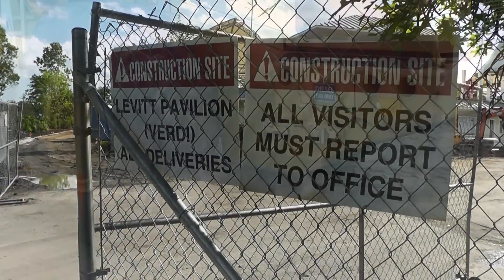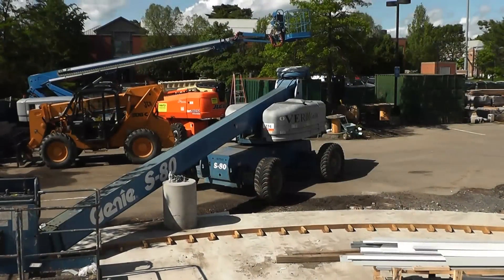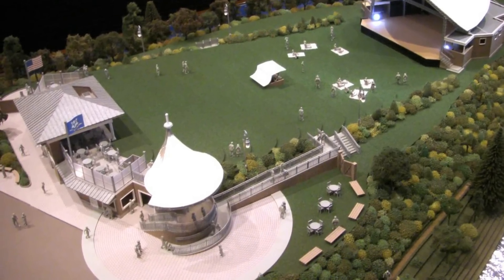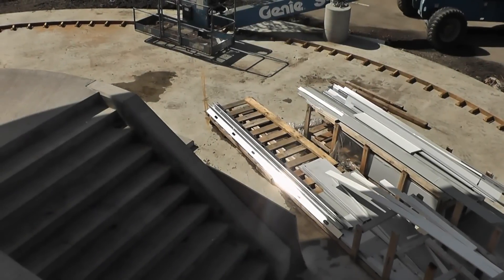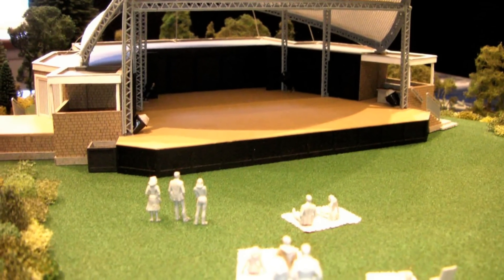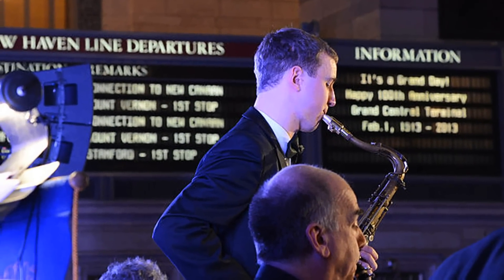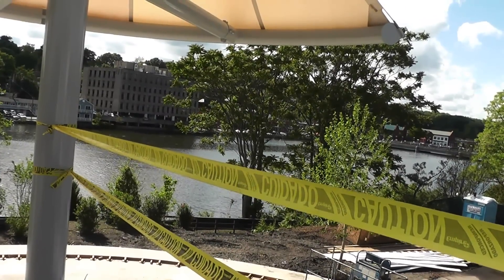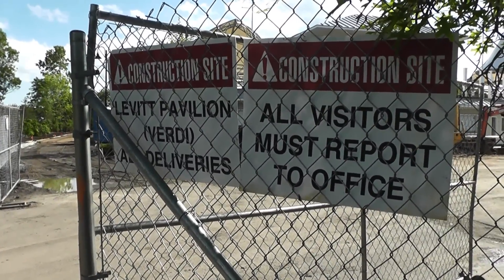Inside Peek to Final Touches at Levitt Pavilion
Here at Levitt Pavilion in Westport, a multi-million dollar construction phase is coming to an end. The opening is set for July, but let's see how they're making out.
Construction signs and equipment still greet you as you walk onto the site - evident of just how much work has taken place since breaking ground in October.
By its end, the project will cost nearly seven million dollars - or to be specific six-point-nine million dollars.
And here's how that money is being spent:
Where you are seeing mounds of dirt and heavy-lifting equipment stands what will become a covered hospitality center, fit with indoor restrooms and concessions stands. It is one of the many ways Levitt Pavilion is becoming more accomodating to its guests.
And just up these stairs, you will find a beautiful new plaza. From here you can get a pretty good view of what nature has to offer. This plaza here leads into a fresh green lawn, and on a musical night this lawn can be filled with 1700 people.
It all looks onto the brand new stage, where musical acts like grammy winner Vince Giordano of the Nighthawks will visit this summer. And in order to accommodate big named artists like him, there's a brand new backstage pavilion, where once stood a rustic RV. Dressing rooms now include showers, a common area and office space, plus you can see the construction of a new road. It's a more convenient and private way to welcome the musicians and performers.
All- in-all the construction here is meant to make Levitt Pavilion an enjoyable retreat at all times- even when there's not a show. And, you will be able to see that for yourself at the Ribbon Cutting currently set for July 13th.

Produced By: Diana Blass